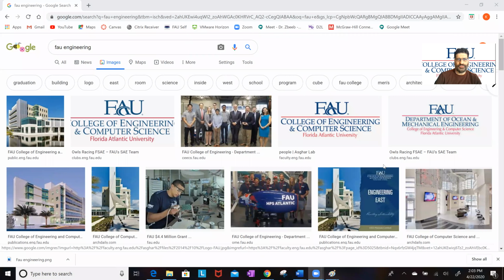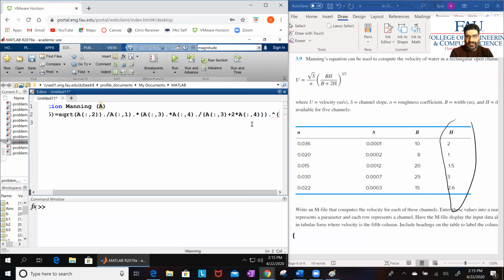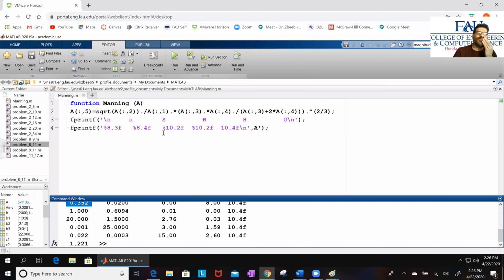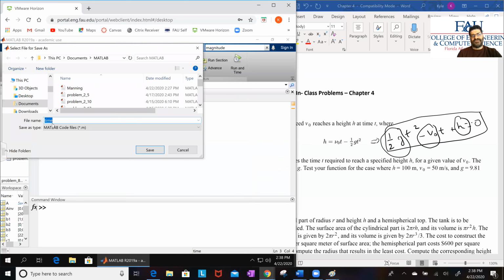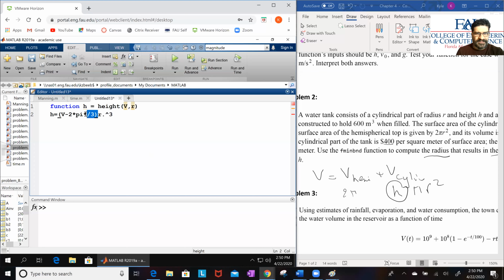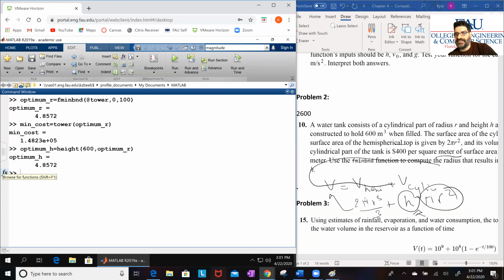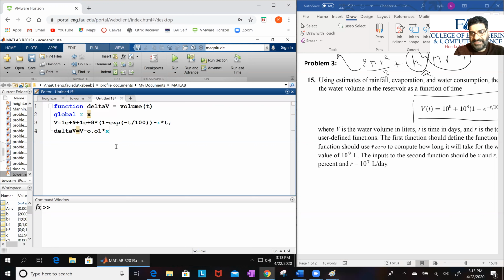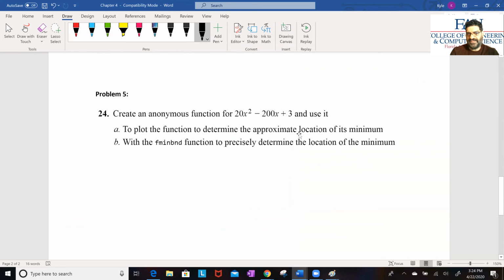Lecture 9 - Functions - Examples